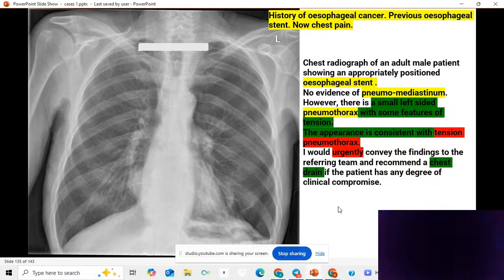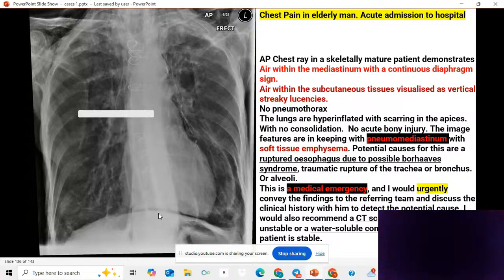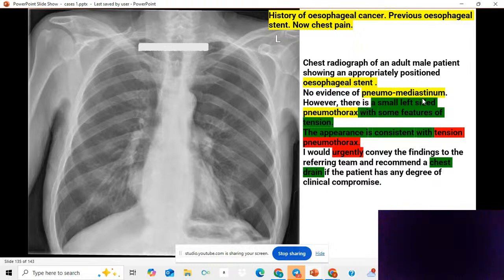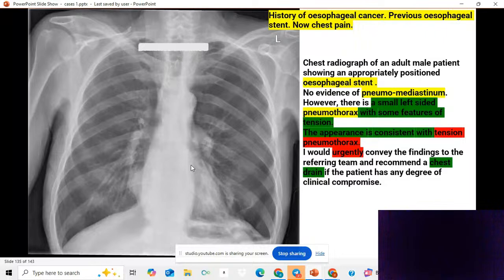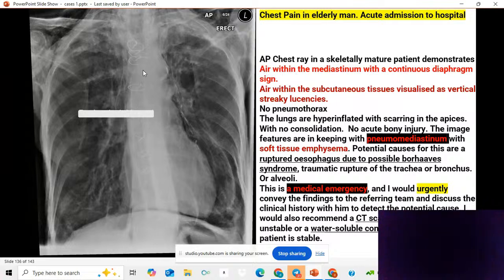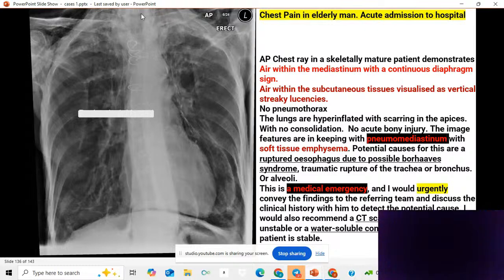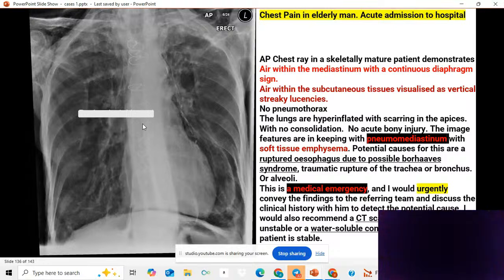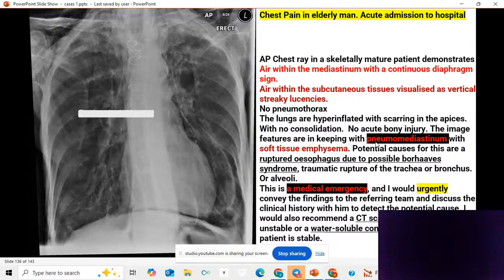pneumomediastinum & tension pneumothorax